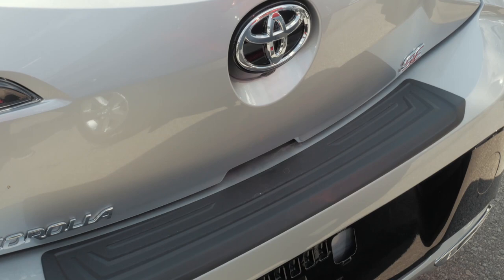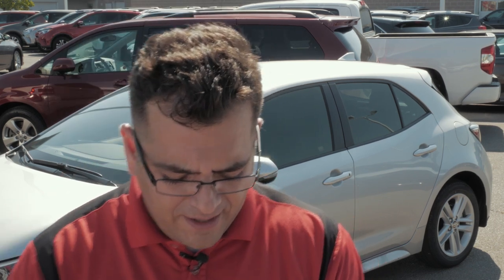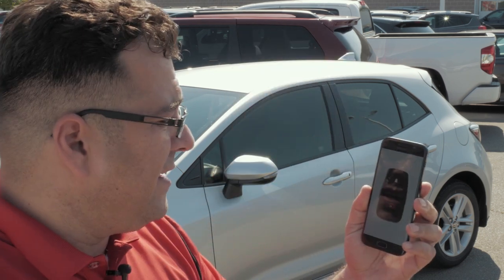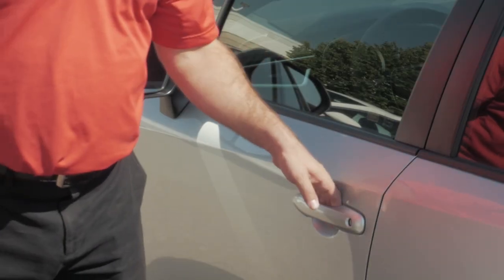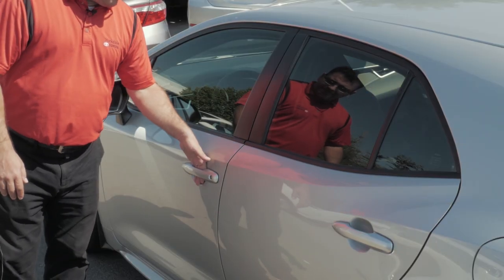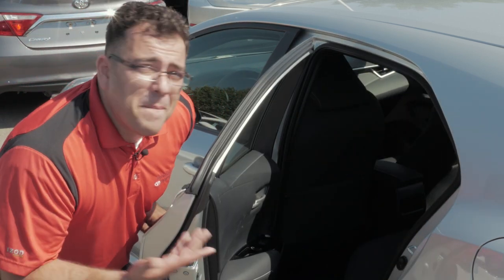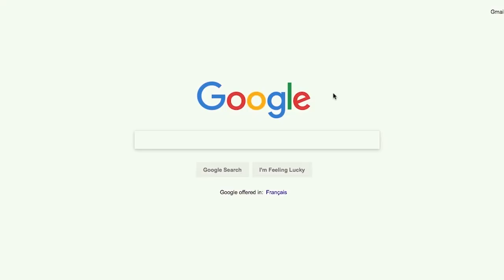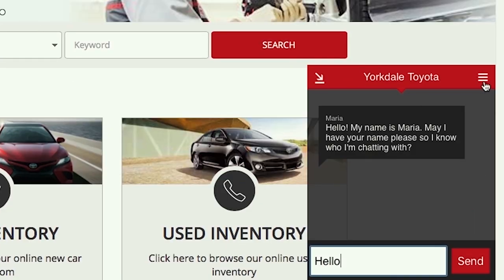2019 Toyota Corolla Hatchback with standard Smart Key?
How to use the 2019 Corolla Hatchback smart key. All trim levels of the 2019 Toyota Corolla Hatchback now come standard with Smart Key and Push Button Start. Here is how it works.

If you live in Toronto and would like to learn more about the 2019 Toyota Corolla Hatchback.

Once you are on the Yorkdale Toyota page just click on the red chat button on the upper right-hand side to open communication that will lead you to a Business Development Coordinator.
The 2019 Toyota Corolla Hatchback is filled with technology, even the key has been updated. No matter which trim level you get they all come standard with Smart Key and Push Button Start.

The Smart Key works for the rear hatch, front passenger door and driver's door. Make sure the key is with you to open your Corolla Hatch. One tip if you are opening the driver's door is to leave your hand in the handle for a few seconds longer to open all doors.